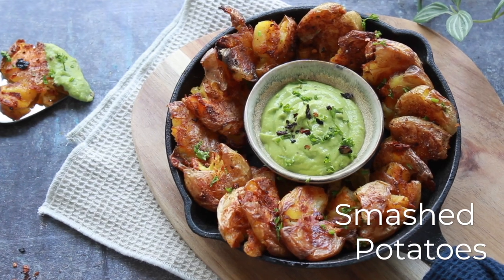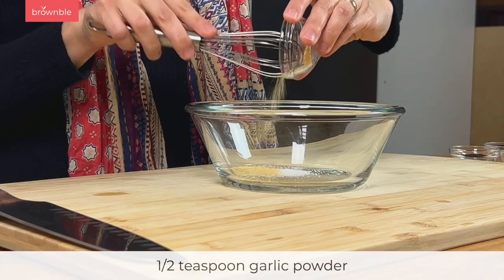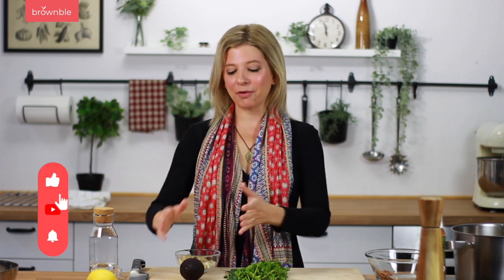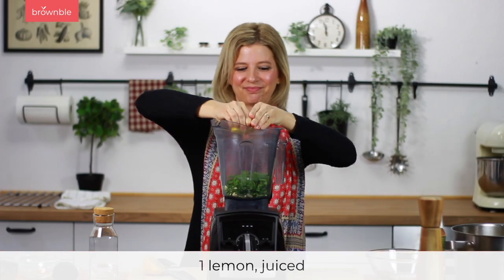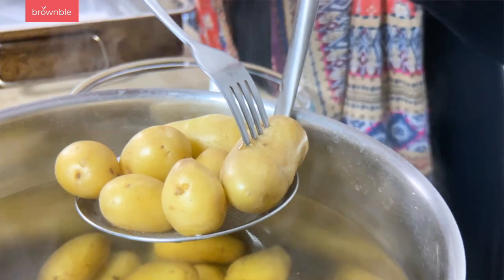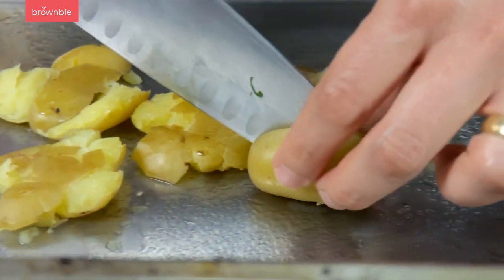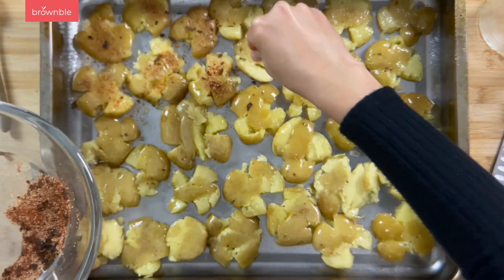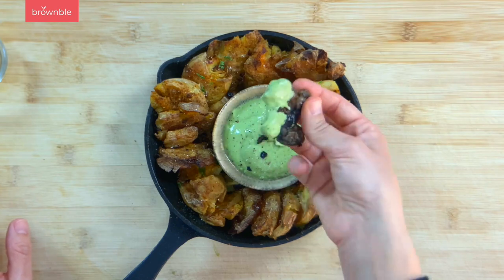Smashed Potatoes with Green Goddess Dressing | Vegan and Gluten Free Recipe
♥️ Looking for the perfect make ahead vegan recipe for entertaining? These smashed potatoes with a green goddess dressing for dipping are a total crowd pleaser, easy to make and you can roast them ahead of time in the oven and re-crisp them right before serving.

for more cooking videos, delicious content and video recipes, to check out our blog, sign up for our newsletter and to learn more about our exclusive membership program My Brownble and online vegan cooking classes!